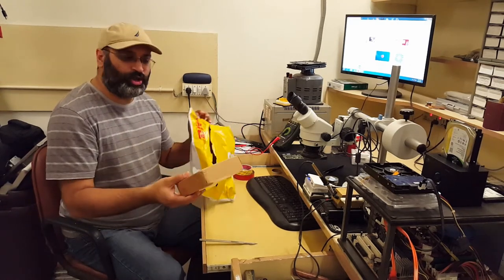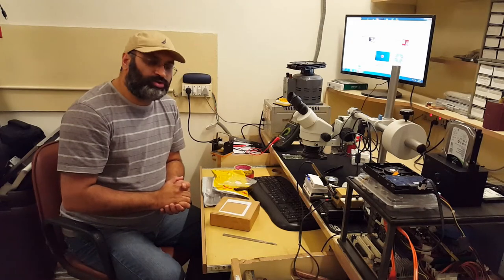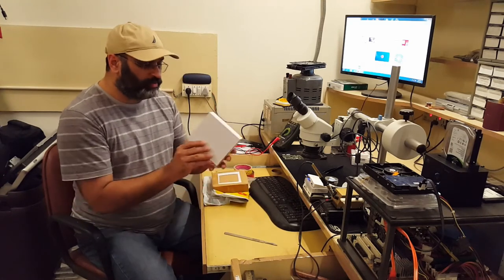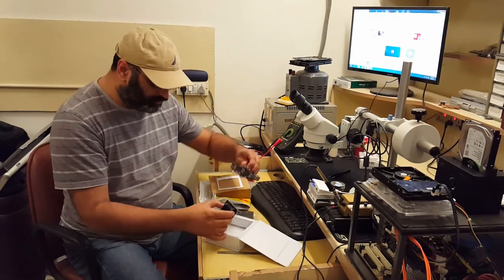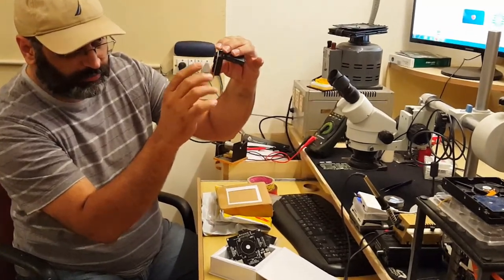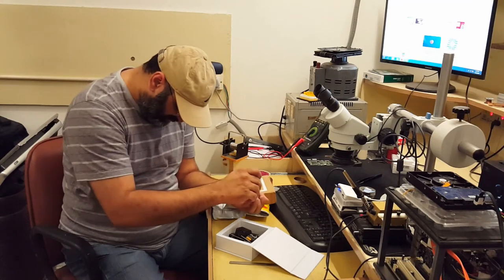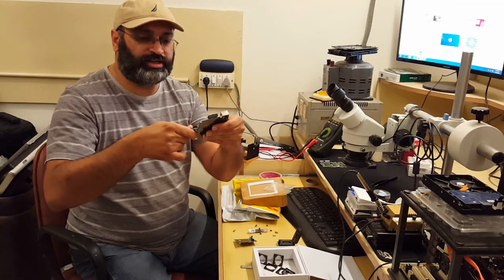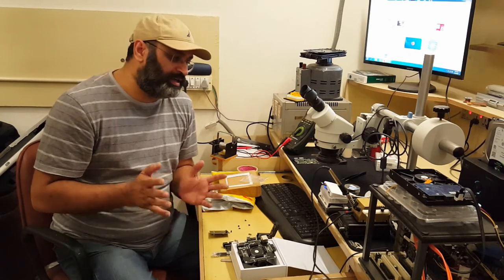Amarbir's [ CDRLabs ] - Dr Fix 6 in 1 eMMC Adapter Unboxing [ Dead Mobile Phone Recovery Tool ]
In This Video Master Amarbir From Chandigarh Data Recovery Labs [ Chandigarh , India ] Unboxes a eMMC 6 In 1 Adapter Called Dr Fix That is Typically Used To Read eMMC IC From Dead Mobile Phones To Recover Data .This All In 1 Adapter Can Be Connected To SD Card Reader Directly Or Can Be Used With a Professional GSM/CDMA Mobile Phone Repairing Box Like Easy JTAG , Medusa Pro , eMMC Pro / Booster , Riff Box Ver 1 And 2 , ATF And Other JTAG / ISP / eMMC / NAND Reading Boxes .